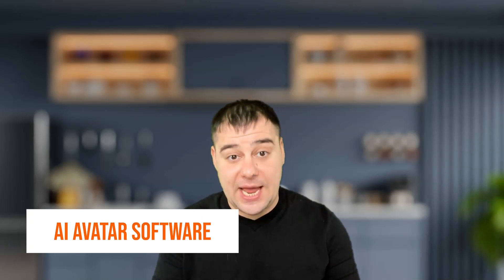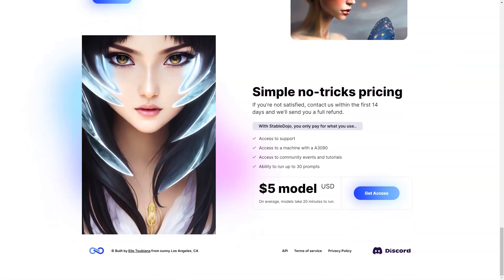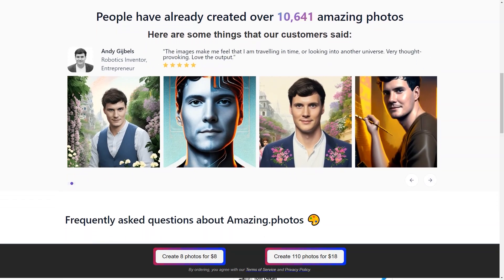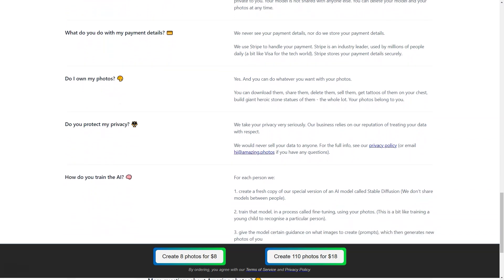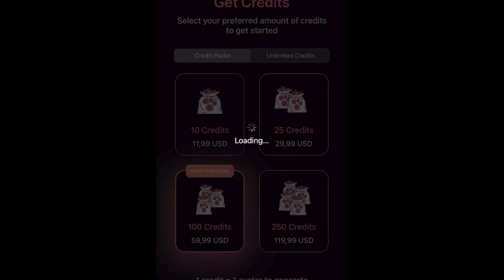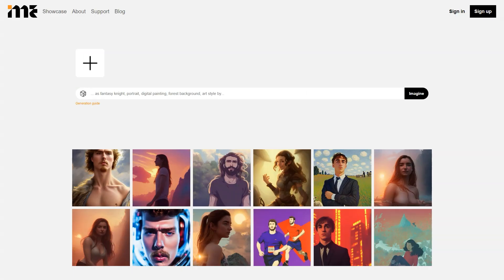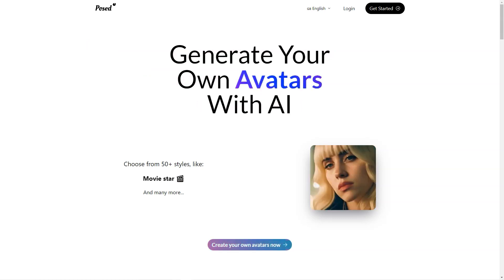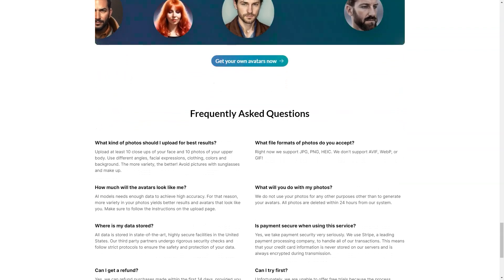5 AI Tools That Are Better Than Midjourney! Create Own Animated Avatar in 2 Clicks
AI Tools That Are Better Than Midjourney! Create Own Animated Avatar in 2 Clicks
Discover the top 5 AI tools that outshine Midjourney in creating stunning animated avatars with unparalleled ease! Dive in as we unveil these game-changing platforms that allow you to design your personalized avatar in just two clicks.

- Comparison Between Tools: We compare features, efficiency, and user-friendliness of these AI tools against Midjourney.
- Step-by-Step Guide: A walkthrough on how you can effortlessly design your animated avatar.
- Benefits & Limitations: Understand the strengths and potential pitfalls of each tool, ensuring you choose what fits best for your needs.
- Live Demonstrations: Watch real-time usage of these tools, giving you a firsthand experience of their capabilities.

- Learn about the groundbreaking AI technology behind these tools.
- The secret to crafting lifelike avatars with precision and creativity.
- Unlock endless customization, ensuring your avatar truly resonates with your personality.